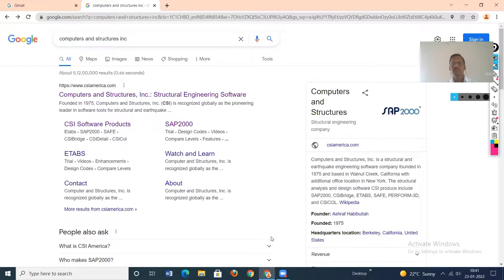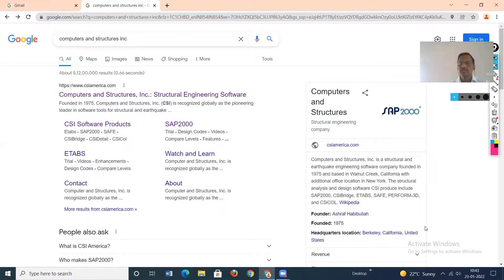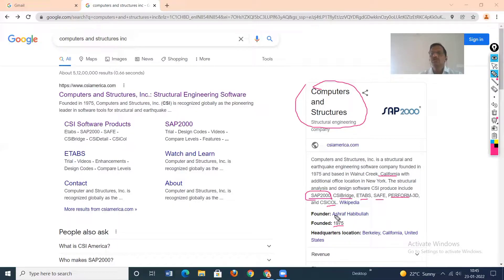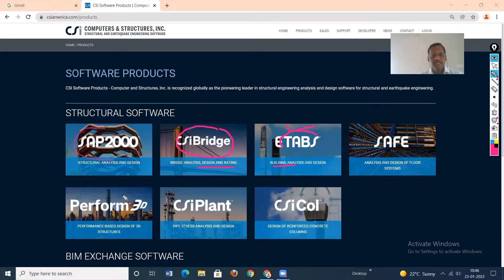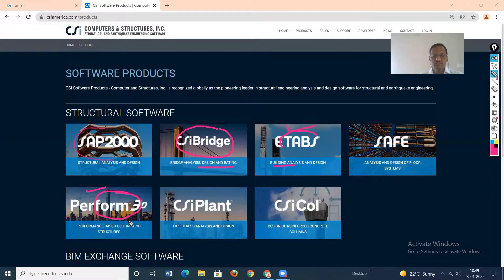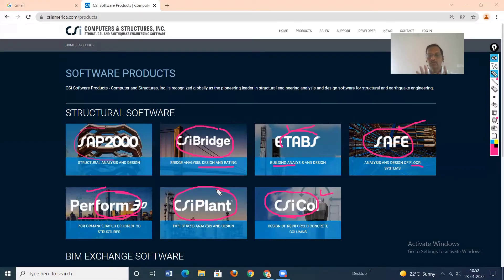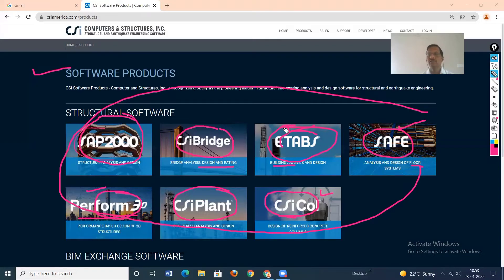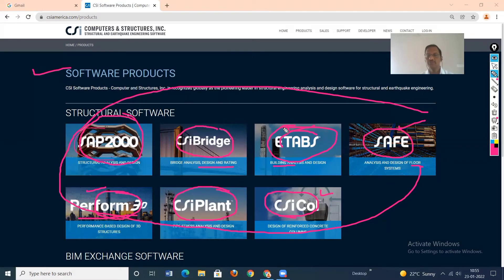CSI commercial software's in Civil Engineering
The video is about the introduction of Commercial software's in Structural engineering developed by  Computers and Structures, Inc. The application of each software is briefed. These software's have the capability to analyze complex structures under dead, seismic and wind loading.